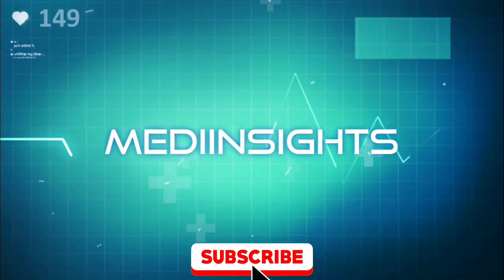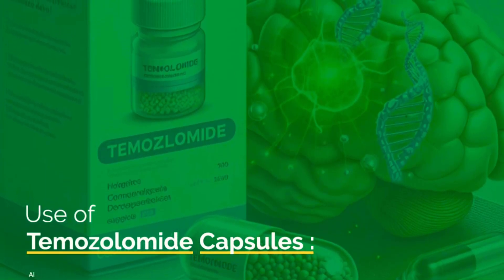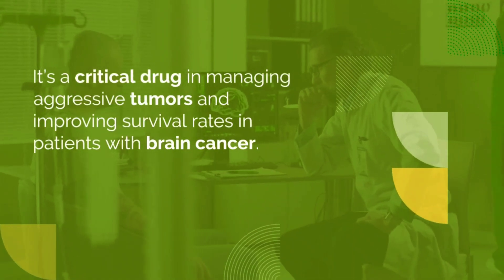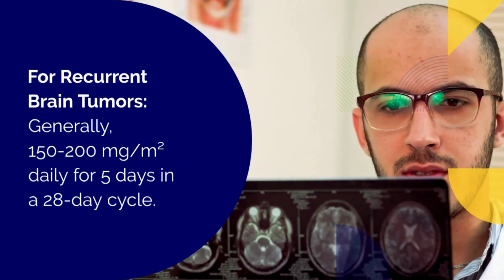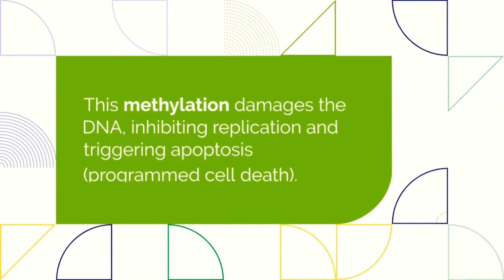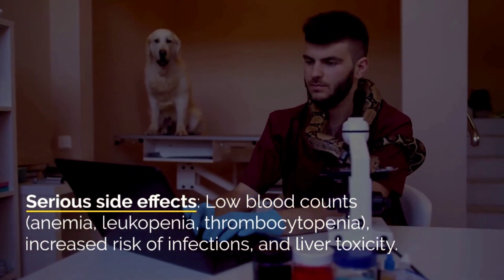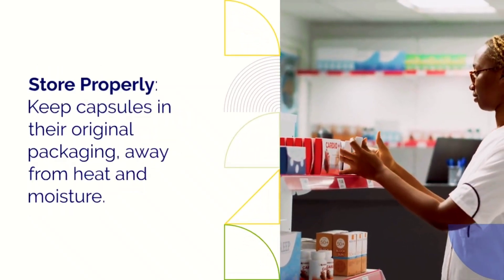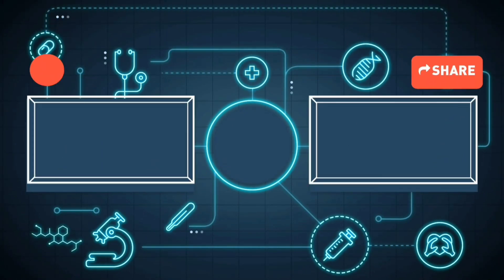Temozolomide Capsule Explained: Uses, Dosage, Mechanism, Side Effects & Vital Advice | MediInsights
Welcome to MediInsights, where we unlock the wonders of wellness! In this video, we take an in-depth look at Temozolomide Capsules, a critical chemotherapy drug used to treat aggressive brain cancers like glioblastoma multiforme and anaplastic astrocytoma.

What You'll Learn in This Video:
Uses of Temozolomide Capsule – How this life-saving medication works to slow the progression of brain cancer.
Dosage Guidelines – A detailed explanation of dosing schedules for newly diagnosed and recurrent brain tumors.
Mechanism of Action – How Temozolomide targets cancer cells by damaging their DNA and stopping growth.
Side Effects – Common, serious, and rare side effects you need to watch out for.
Important Advice – Key tips to use Temozolomide safely and effectively, including storage and precautions.
Key Benefits of Watching This Video:
Gain a comprehensive understanding of Temozolomide Capsules for cancer treatment.
Learn practical tips for better management of the medication.
Stay informed about potential risks and how to handle side effects.

If you're a patient, caregiver, or healthcare professional looking to deepen your knowledge about Temozolomide, this video is perfect for you.

Your wellness journey starts here!

CHAPTERS:
0:00 :INTRO
0:46 :USE OF TEMOZOLOMIDE CAPSULE
1:15 :DOSAGE OF TEMOZOLOMIDE CAPSULE
1:57 :MECHANISM OF ACTION OF TEMOZOLOMIDE CAPSULE
2:30 :SIDE EFFECTS OF TEMOZOLOMIDE CAPSULE
3:02 :IMPORTANT ADVICES FOR USING TEMOZOLOMIDE CAPSULE